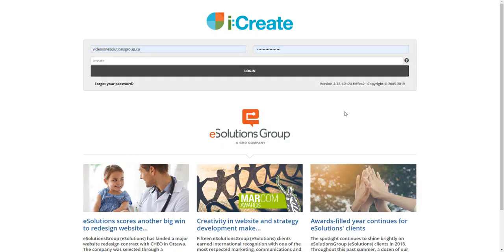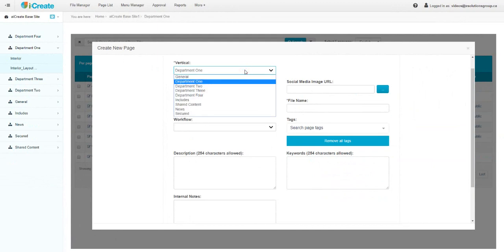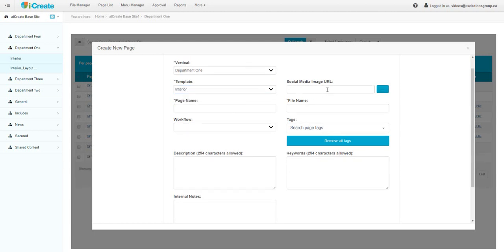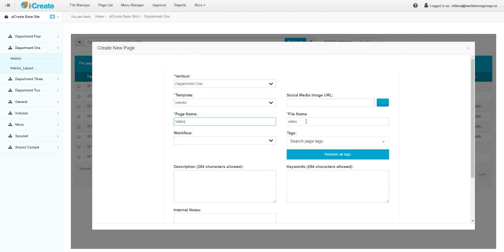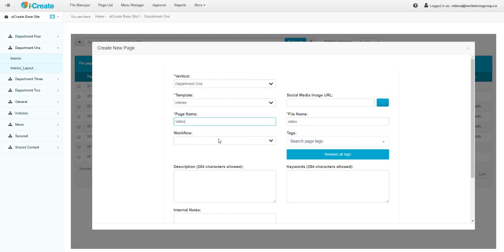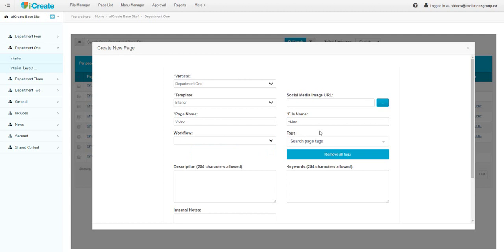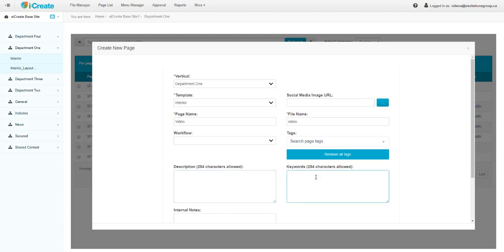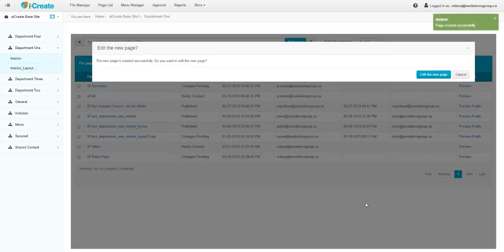iCreate: How to create a new page